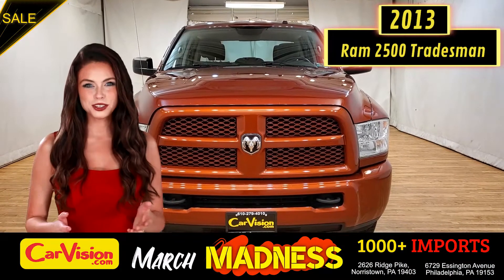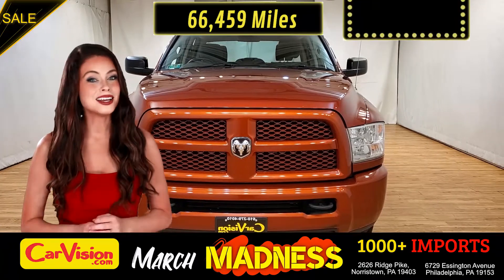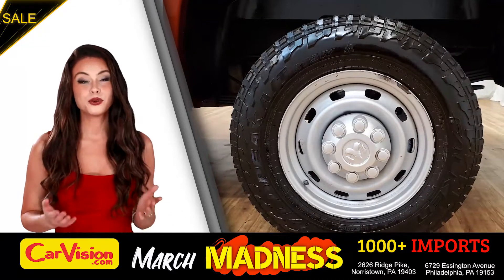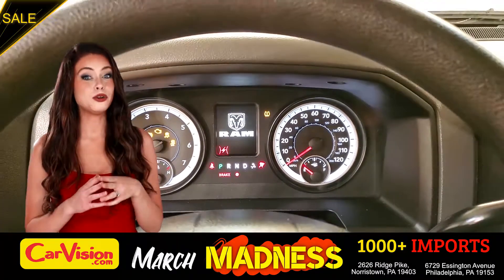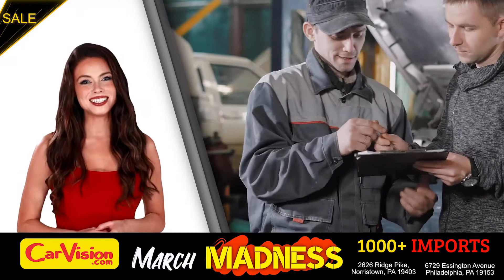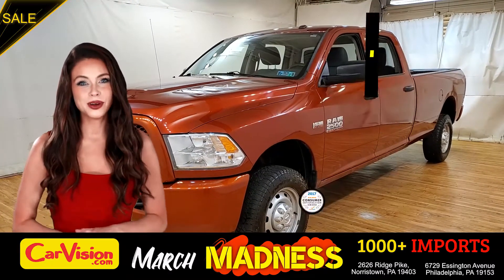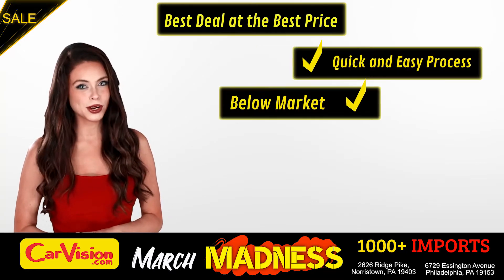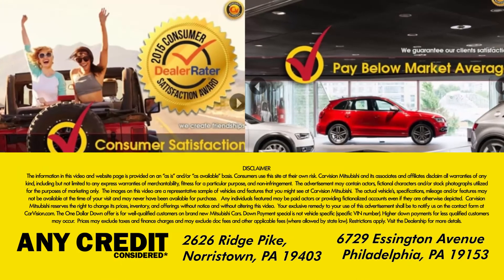2013 Ram 2500 Tradesman 4WD | CarVision.com | #578329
SIRIUSXM RADIO COMPATIBLE **3 MONTHS FREE**, USB, CRUISE CONTROL, 4WD, 2 KEYS, 118-POINT INSPECTION PROCESS. Clean CARFAX. Odometer is 40898 miles below the market average!

***MSRP $36005 AS NEW PRICE***

BASIC
Coverage expired

***POWERTRAIN***
58 months or 33,541 miles

It's been 24 years since the opening of the first Car Vision dealership and we can't remember one day where we didn't welcome every single person as a family into our house. Our team is the extension of our family and we take pride in the successes accomplishments of each one of them.

Why buy from Car Vision? (1) We are a "No-Hassle No-Haggle" dealership! We pre-discount our cars, so you do not need to worry if you got the best price! (2) Our salespeople are non-commissioned, and won't be pushy about a purchase. (3) We remove the fear of purchasing a pre-owned vehicle with our Comprehensive Extended Service contracts and provide a FREE Vehicle History Report for each car. (4) We handpick only the best vehicles, and each vehicle goes through a meticulous 118-point inspection process. (5) Are you are looking to sell your car? We buy cars! Our "Market Based" pricing philosophy ensures you pay below the current market average for the same car with comparable mileage! We utilized cutting edge software which pulls data from every major auto website. Our goal is to price our cars low enough to sell within 30 days. This means you get our best price without having to worry if you paid too much.